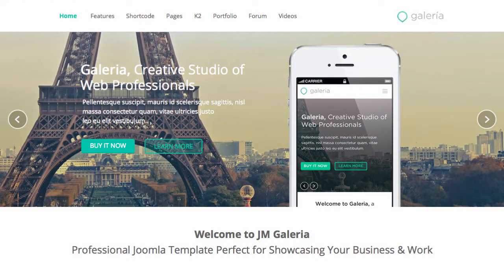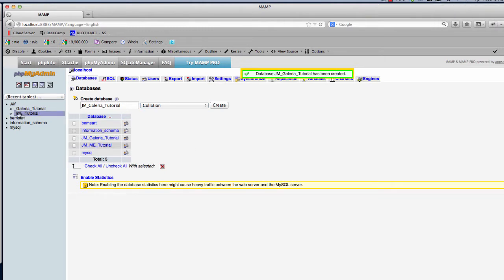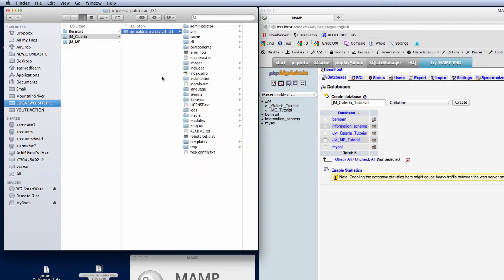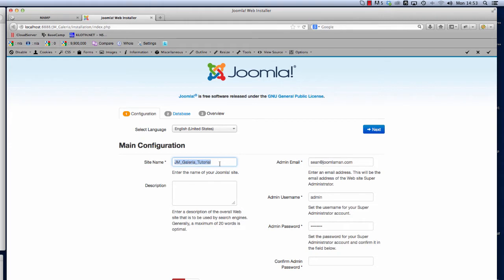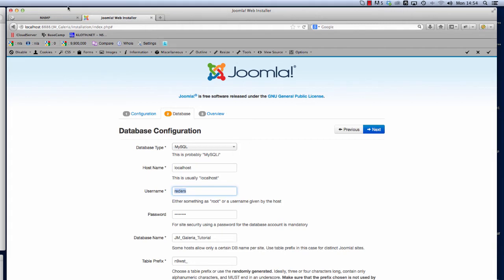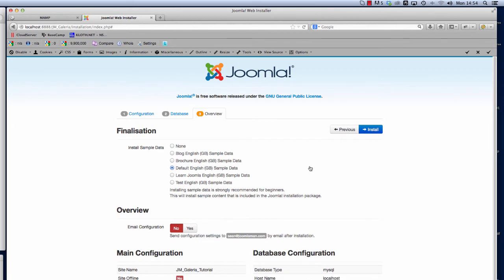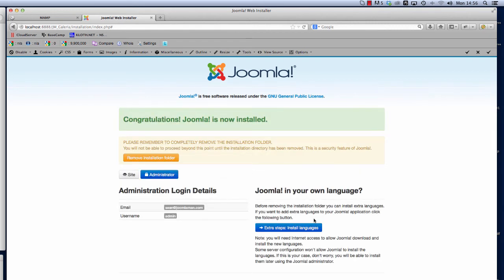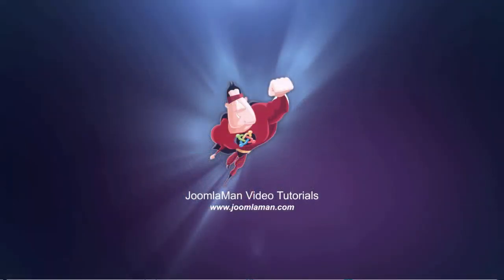How to install JoomlaMan's, Joomla 3 Templates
This tutorial will show you how to install all of joomlaman's 3.x templates.